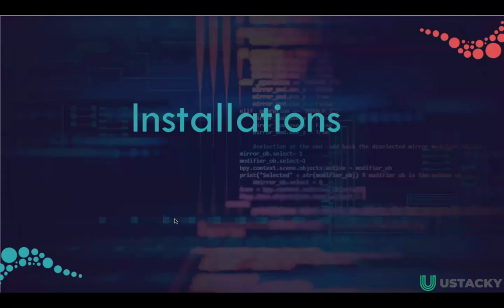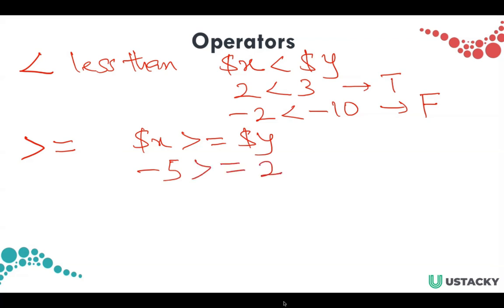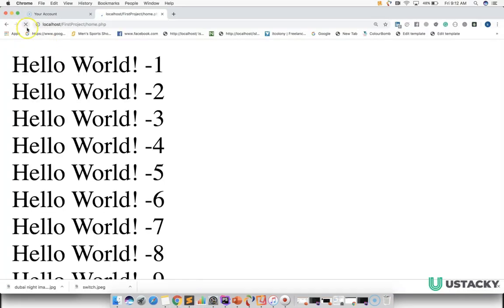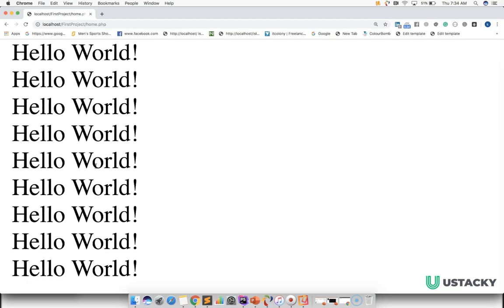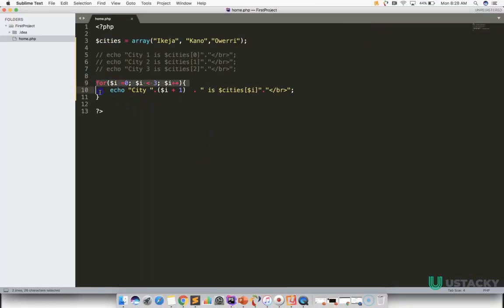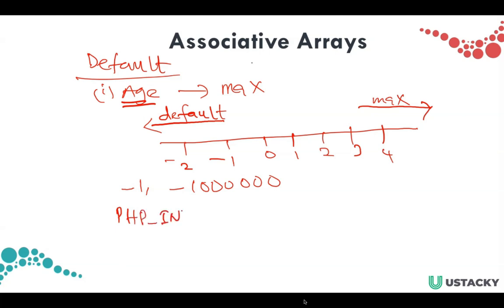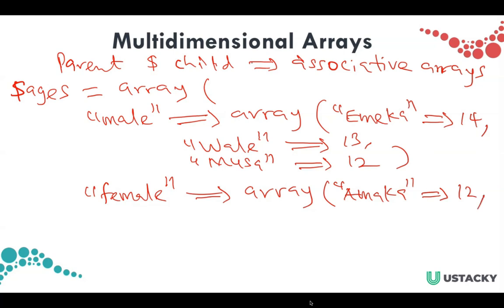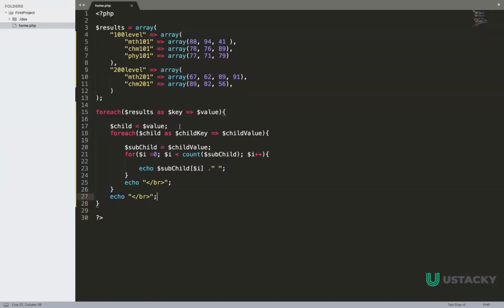Simplified PHP for beginners and experts - Ustacky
Learn PHP and other deep programming concepts in this simplified tutorial. With a detailed syllabus designed for both beginners and experts, you'll get to write excellent PHP codes. You'll also master concepts such as Variables and data types, Branching, Loops, Arrays, Functions, Exception Handling, File Handling and Form Processing.

Introduction - 00:00
Variables & Constants - 16:39
Conditional Statements - 25:29
While Loop - 59:02
For loop - 1:16:20
Arrays - 1:53:52